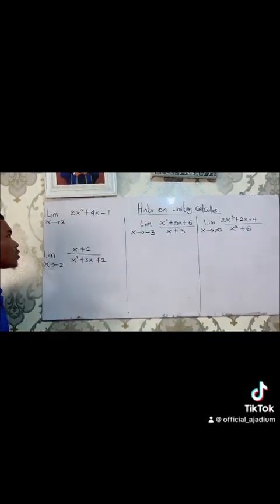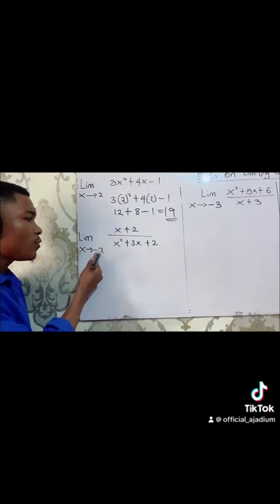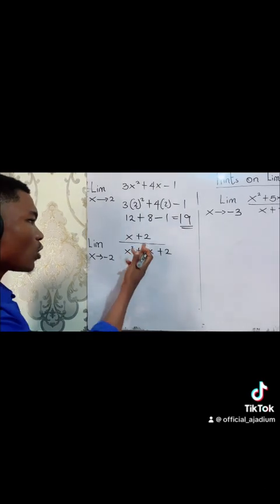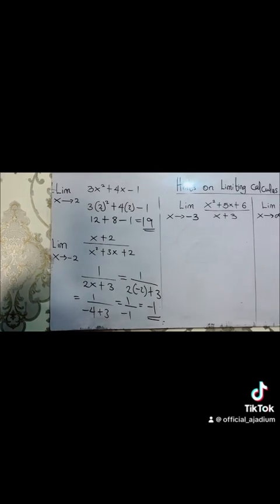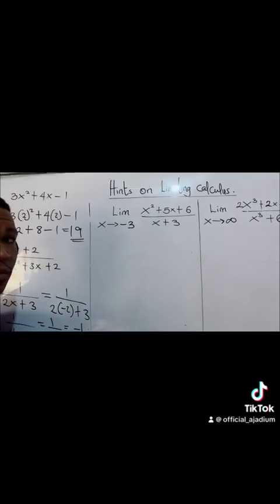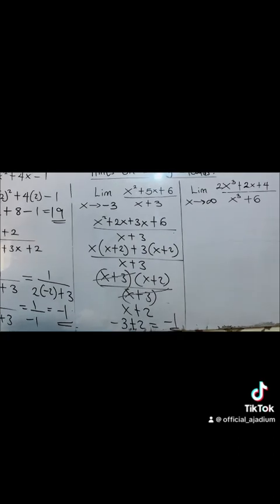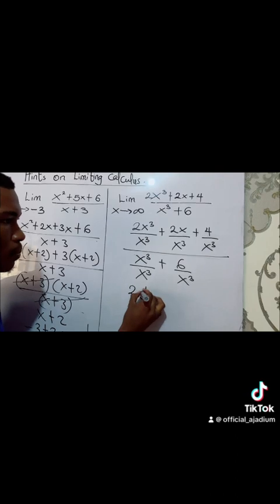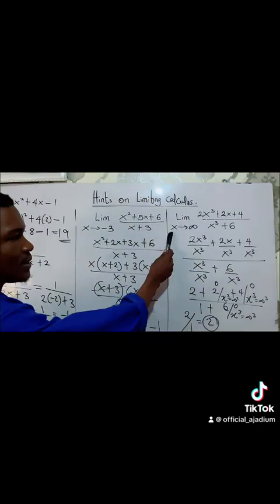Calculus ( methods used under limiting calculus)